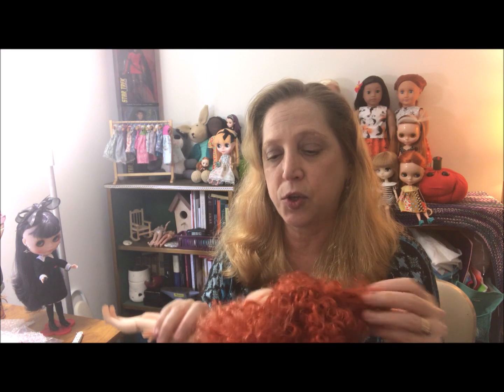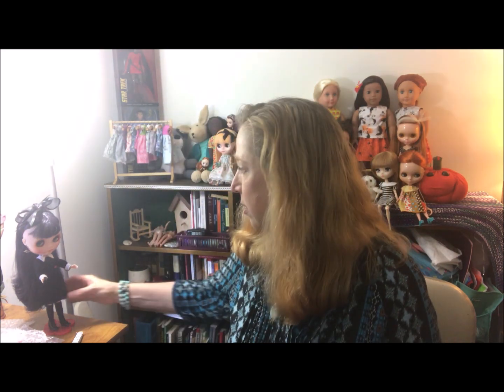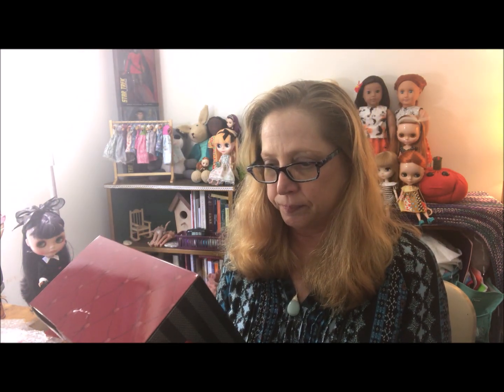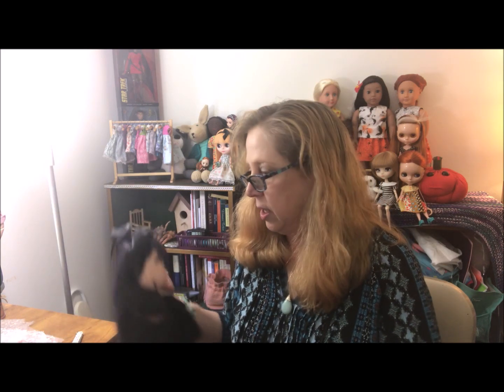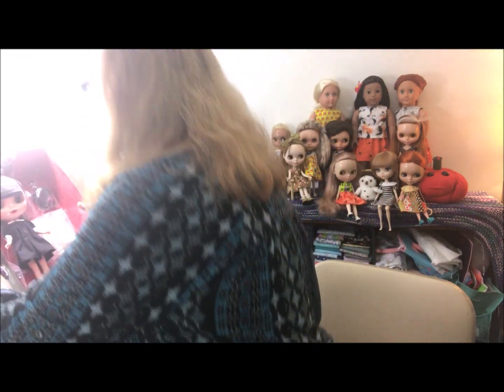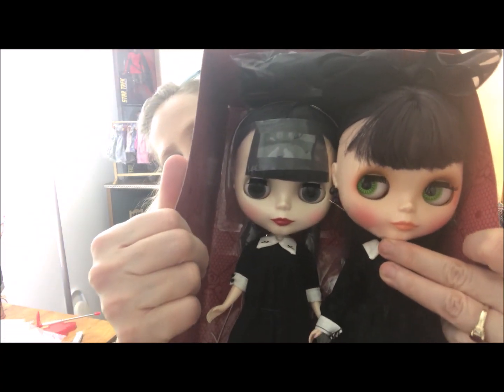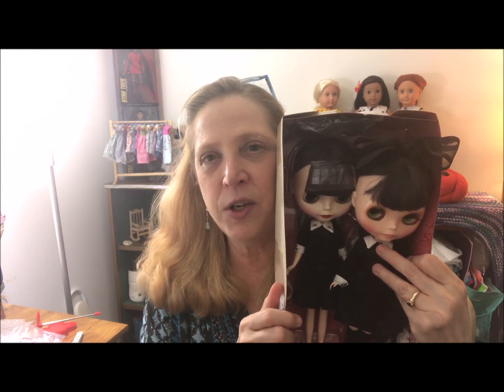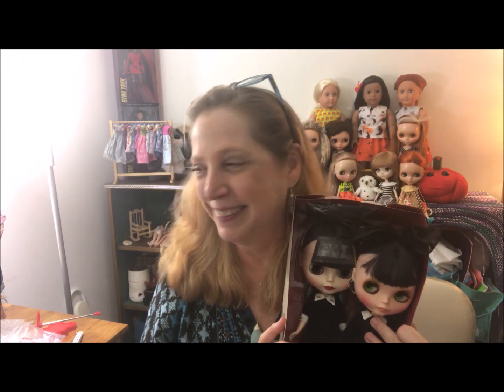Daunting Drusilla Stock Blythe Doll - Keep or Resell?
Takara October 2019 Daunting Drusilla is finally here, but have I just gotten sucked in by all the hype?
My Etsy Shop
My Novel, Crafting Memories